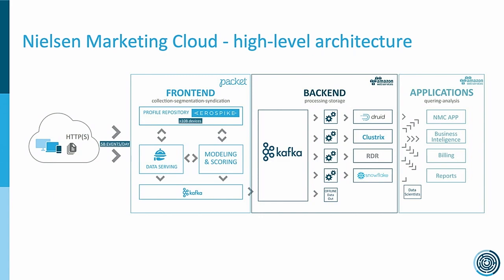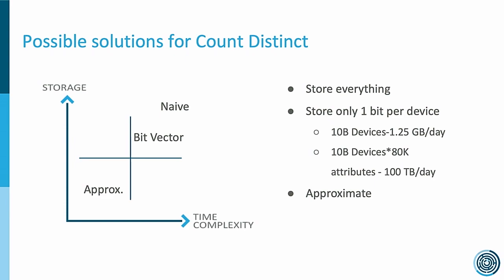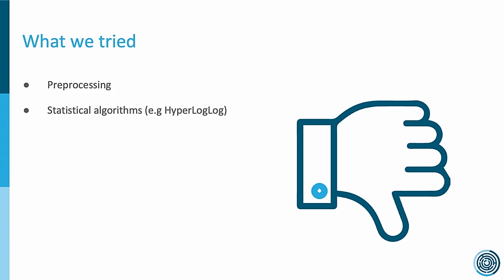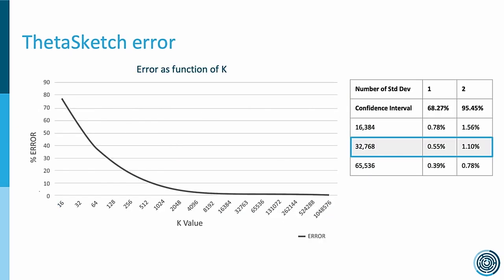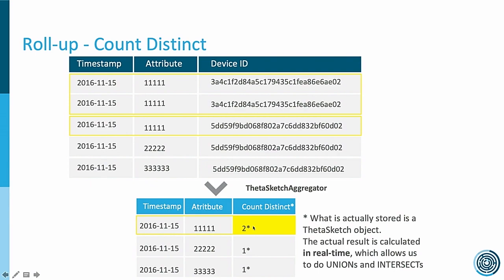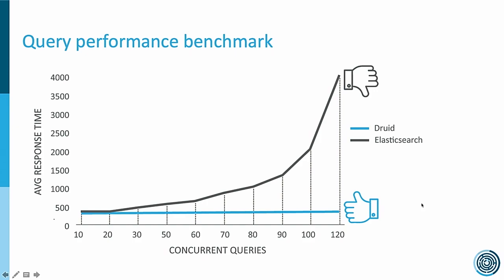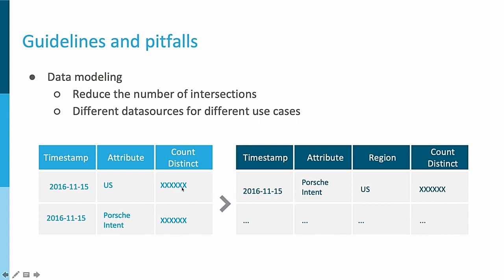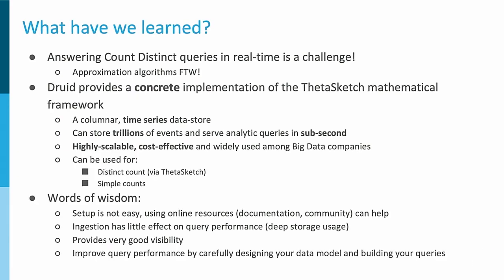Counting Unique Users in Real-Time: Here's a Challenge for You!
Finding the number of unique users out of 10 billion events per day is challenging. At this session, we're going to describe how re-architecting our data infrastructure, relying on Druid and ThetaSketch, enables our customers to obtain these insights in real-time.

To put things into context, at NMC (Nielsen Marketing Cloud) we provide our customers (marketers and publishers) real-time analytics tools to profile their target audiences. Specifically, we provide them with the ability to see the number of unique users who meet a given criterion.

Historically, we have used Elasticsearch to answer these types of questions, however, we have encountered major scaling and stability issues.

In this presentation we will detail the journey of rebuilding our data infrastructure, including researching, benchmarking and productionizing a new technology, Druid, with ThetaSketch, to overcome the limitations we were facing.

We will also provide guidelines and best practices with regards to Druid.

Topics include :
* The need and possible solutions
* Intro to Druid and ThetaSketch
* How we use Druid
* Guidelines and pitfalls